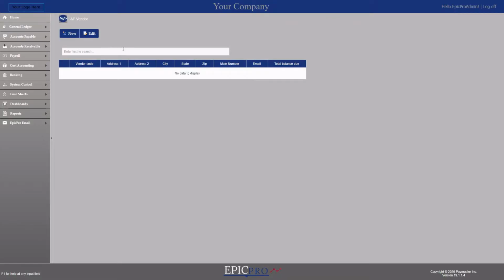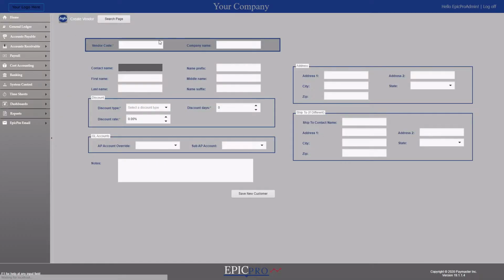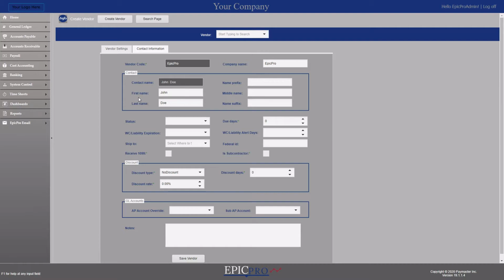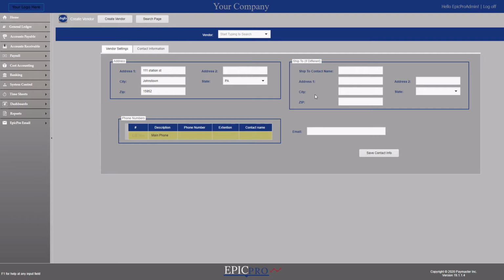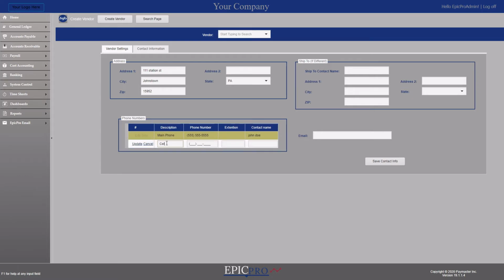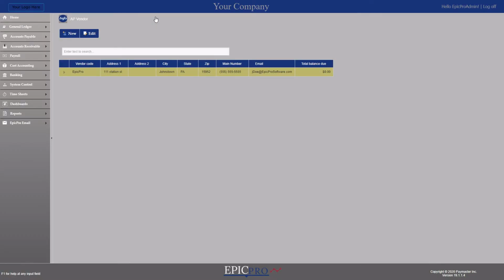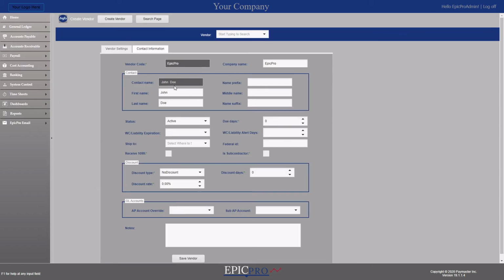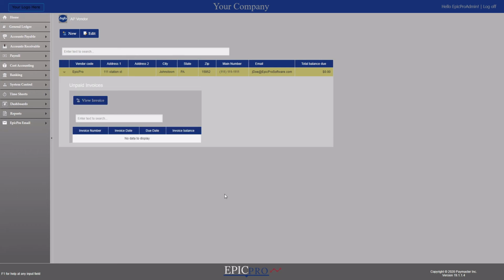EpicPro - Vendor add/edit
In this video we demonstrate how to add and edit a new vendor